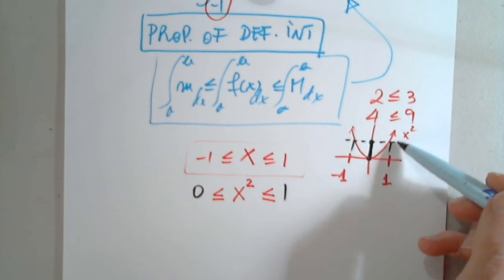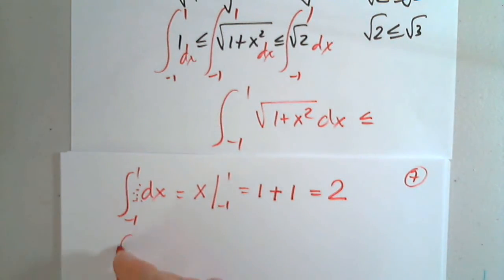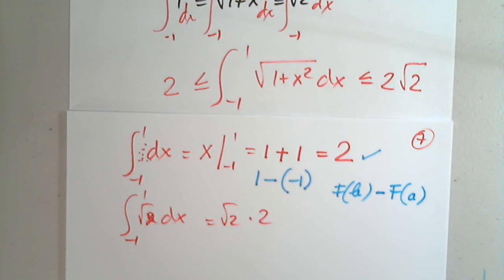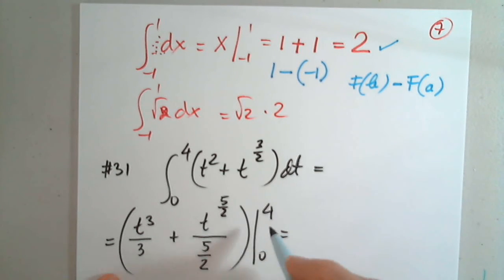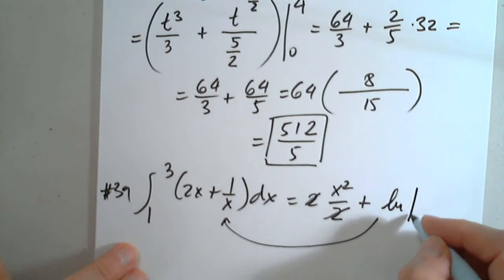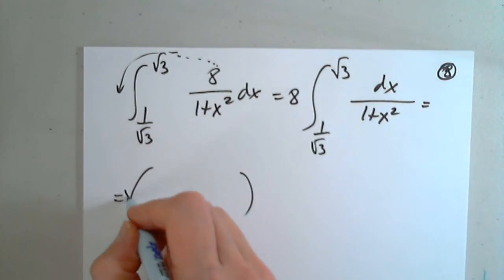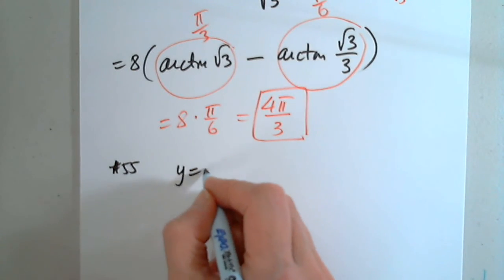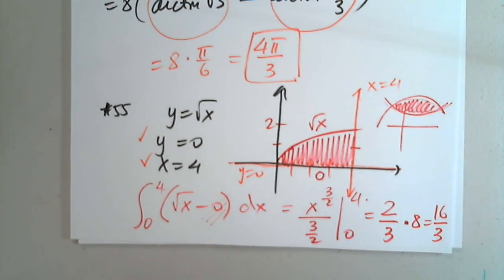MAT 191 5.2 - 5.5 PART 3 NOVEMBER 29